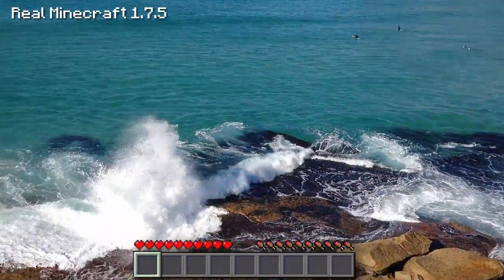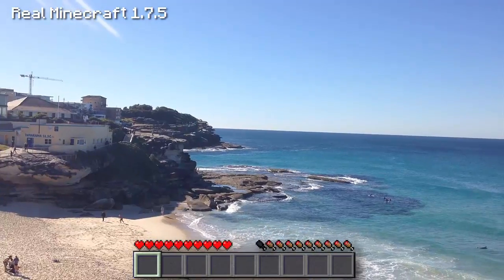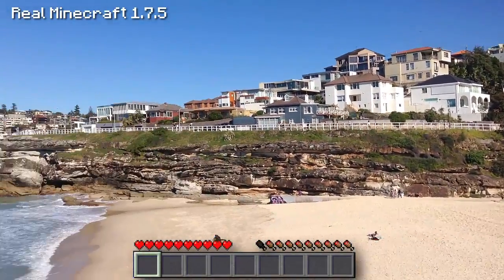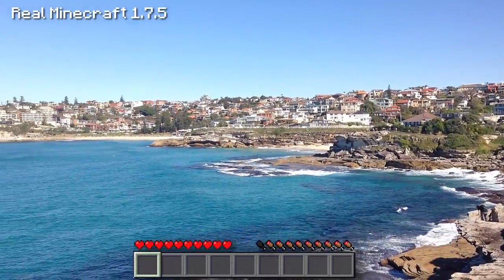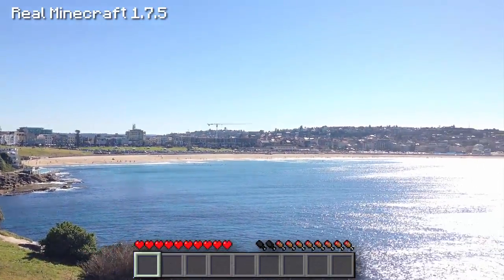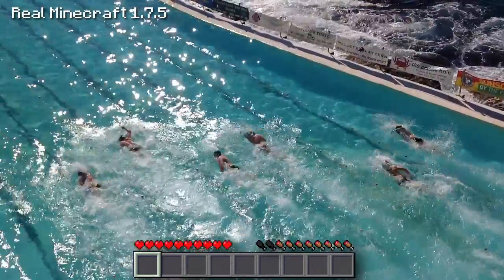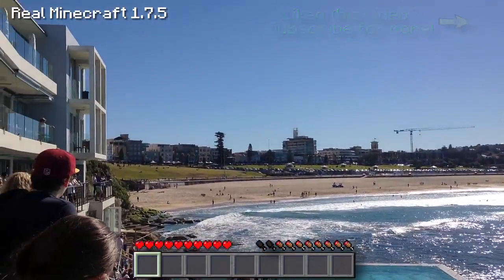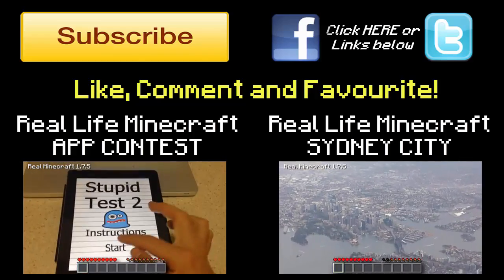Real Life Minecraft - BONDI BEACH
►►► CORRUPTCARNAGE'S SMP SERVER ◄◄◄